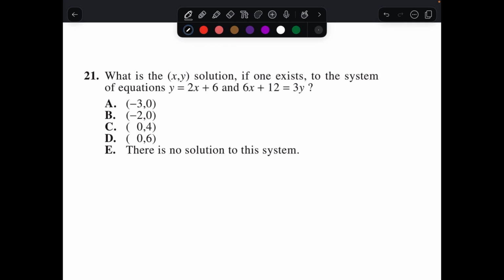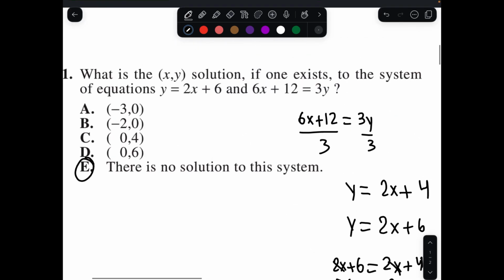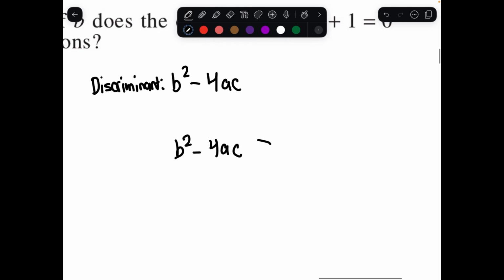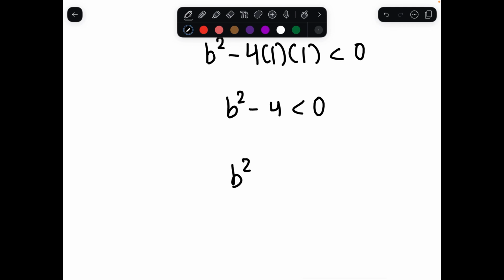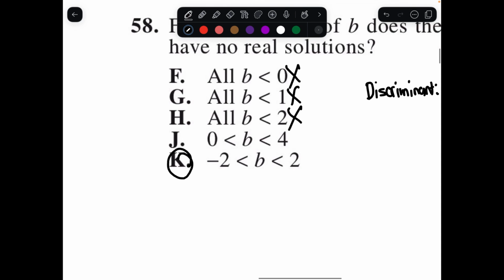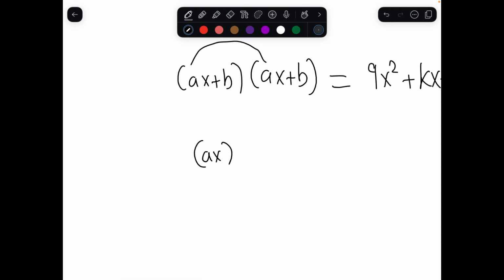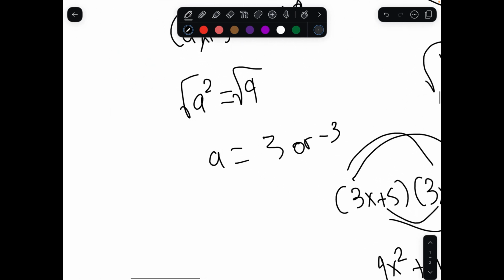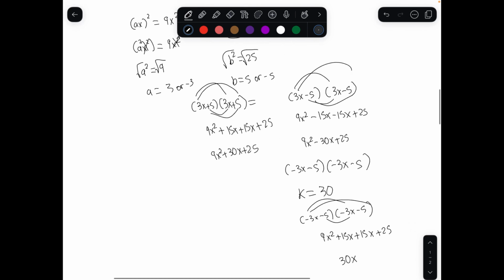These are MUST-KNOW ACT Questions!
Can you solve these ACT Math problems?

In this video, VIhaan works through three ACT Math questions step-by-step, explaining the reasoning behind each solution and highlighting common mistakes students make.

Whether you're preparing for the ACT or just looking to sharpen your problem-solving skills, these walkthroughs will help you approach challenging questions with confidence.